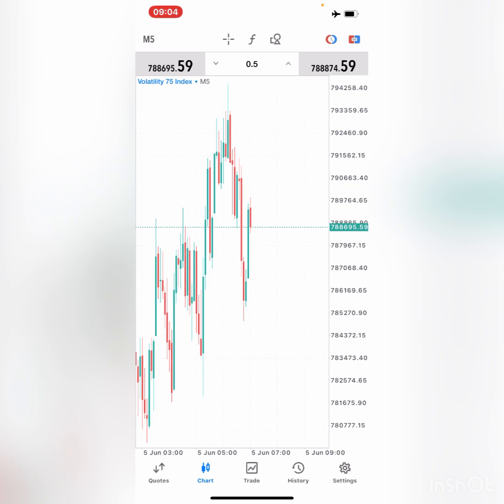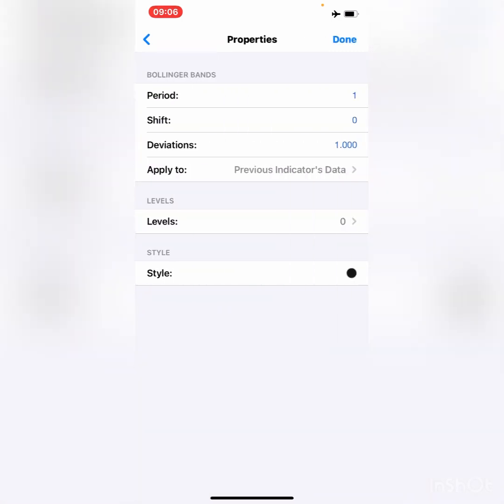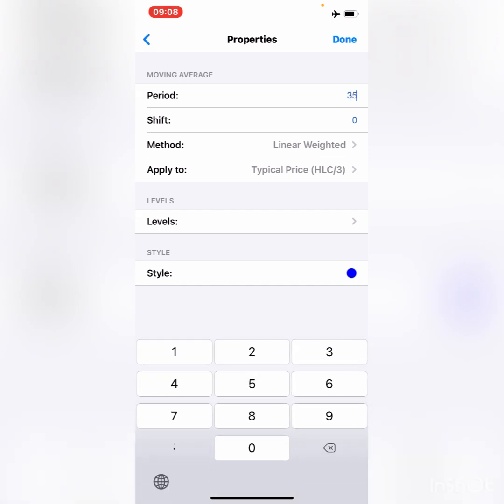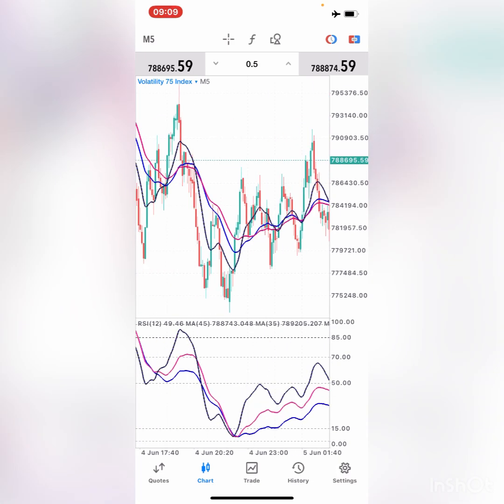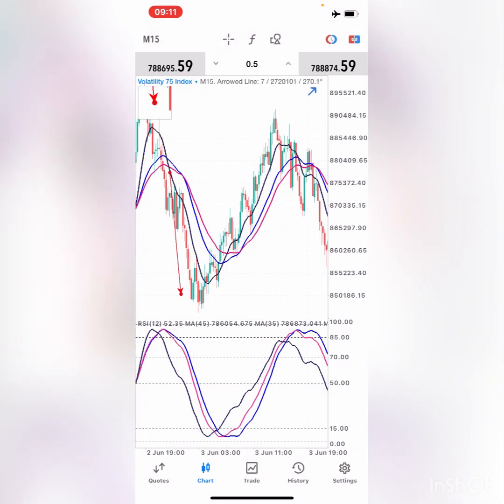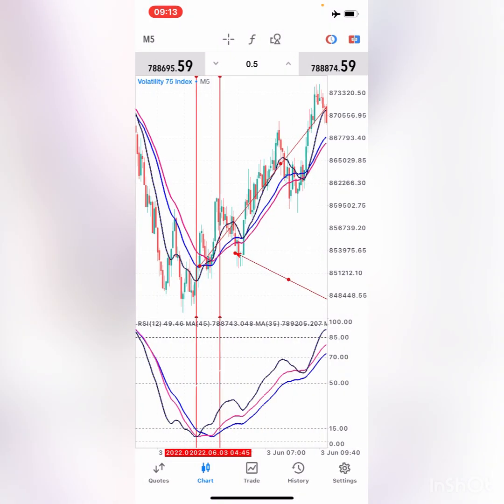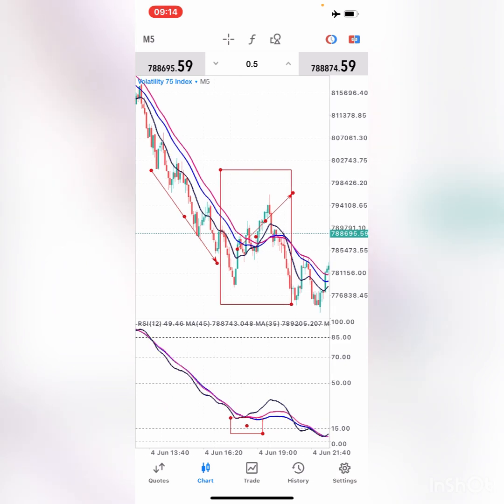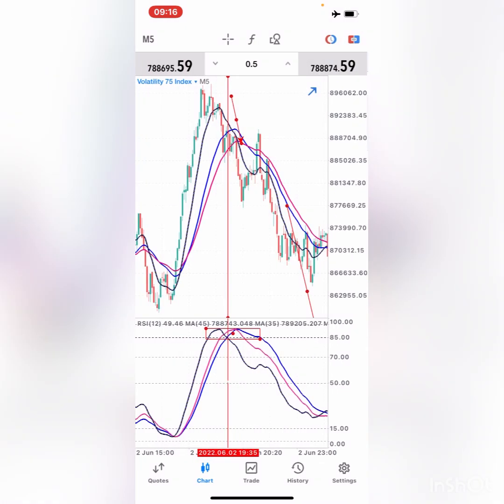Best New V75 strategy🎯99.9% accurate||Tried and Tested 💰